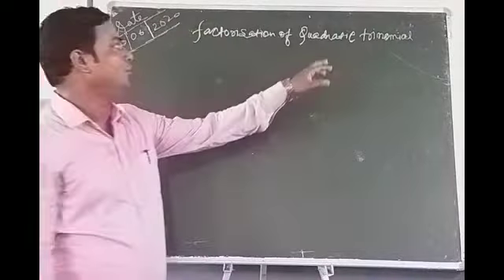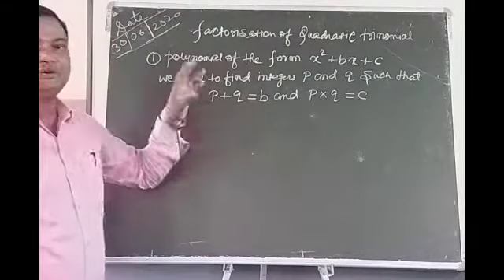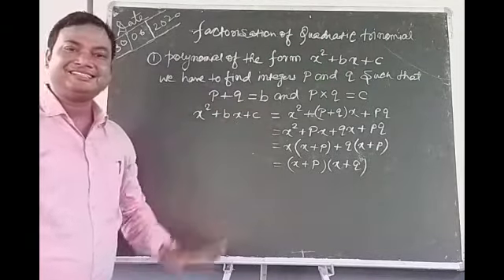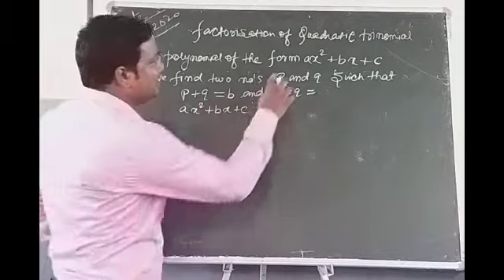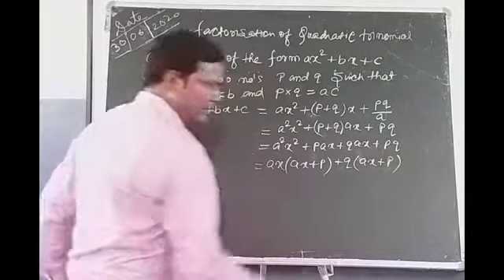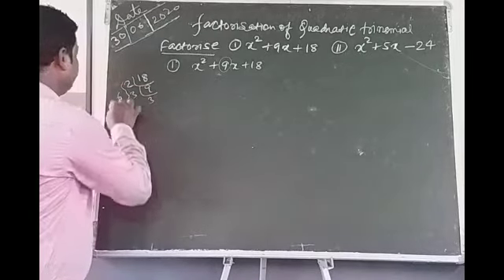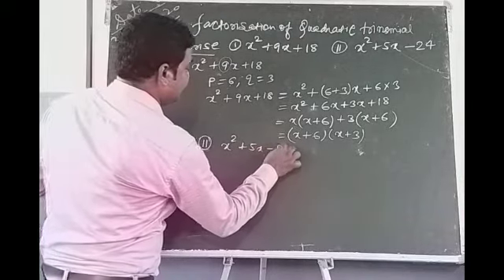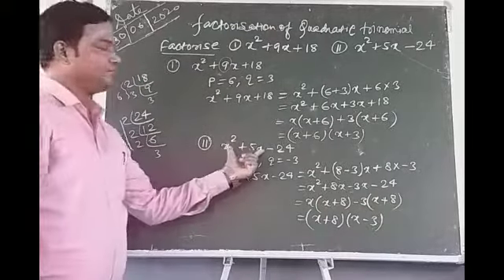Class_9_Math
By Gautam Sir